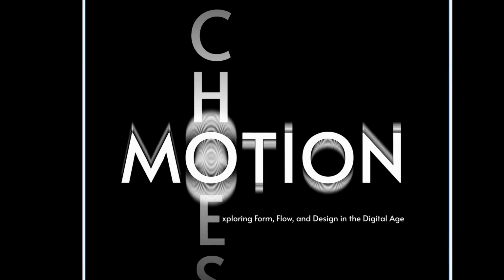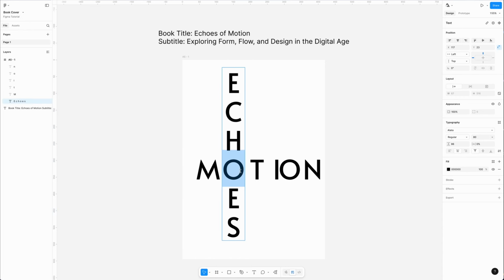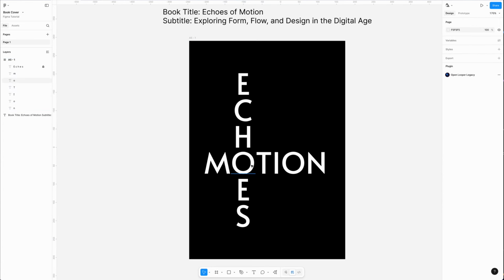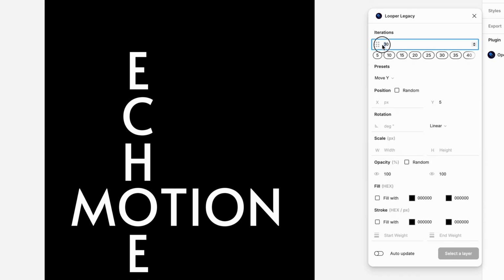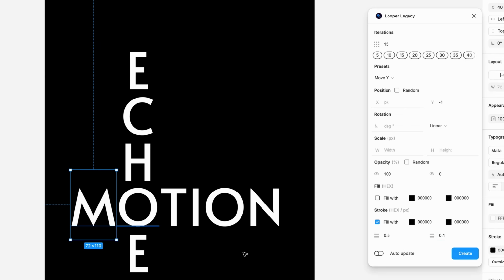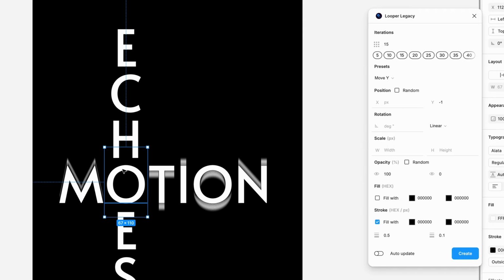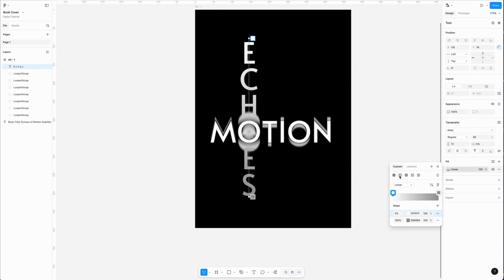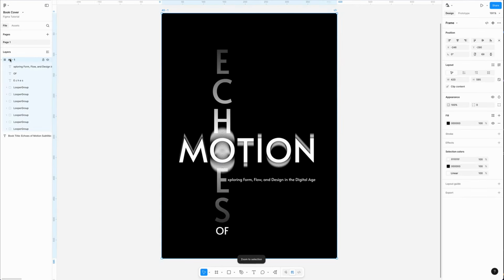Figma Motion Typography | Book Cover Design (Day 3 of 30)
Day 3 of my 30-Design Challenge, using only Figma!
In this episode, I’m designing a typographic book cover called *Echoes of Motion* and creating a subtle motion effect using the **Looper Legacy** plugin.

You’ll learn how to:
• Apply motion-style depth with the Loop Legacy plugin
• Combine gradients and opacity for dynamic type effects
• Build a minimalist black-and-white book cover using pure typography

No Photoshop, no Illustrator — just Figma.

✨ ELEWAY — Elevate and Create.